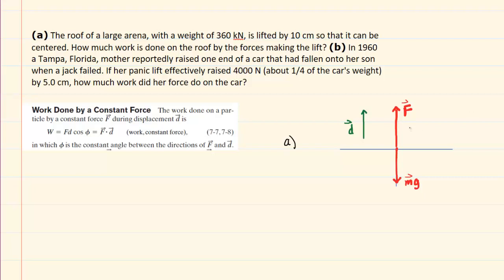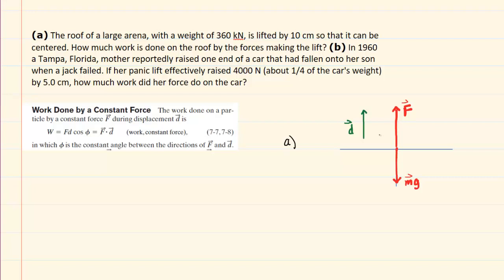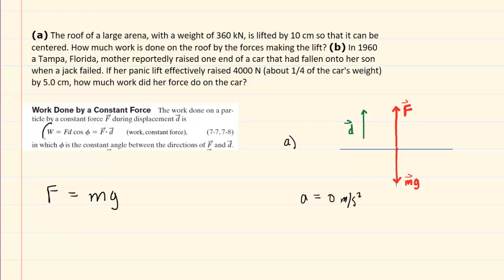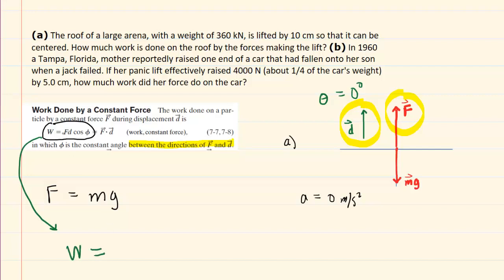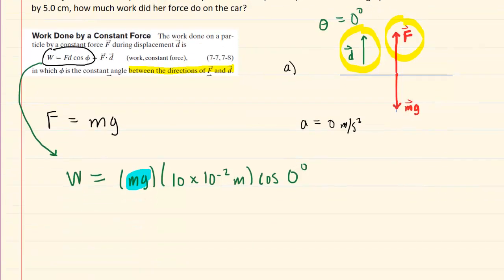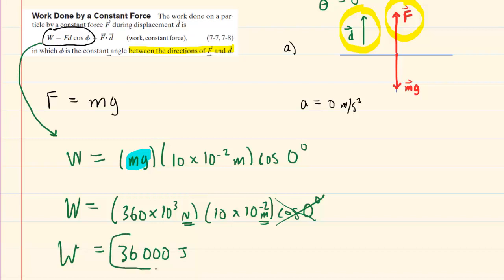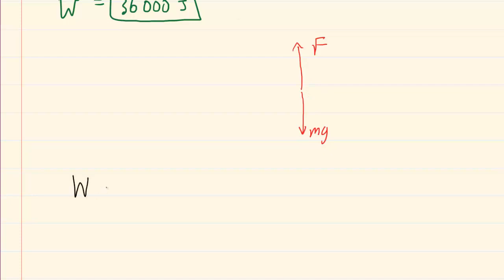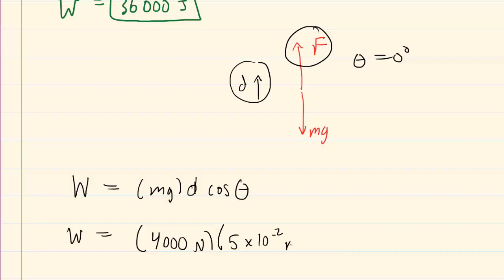The roof of a large arena with a weight of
(a) The roof of a large arena, with a weight of 360 kN, is lifted by 10 cm so that it can be centered. How much work is done on the roof by the forces making the lift? (b) In 1960 a Tampa, Florida, mother reportedly raised one end of a car that had fallen onto her son when a jack failed. If her panic lift effectively raised 4000 N (about 1/4 of the car's weight) by 5 cm, how much work did her force do on the car?